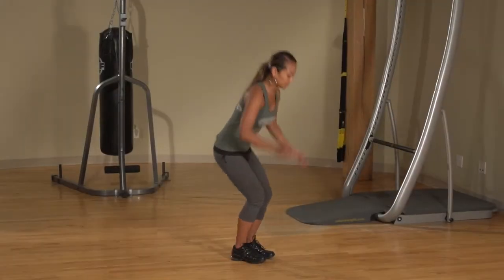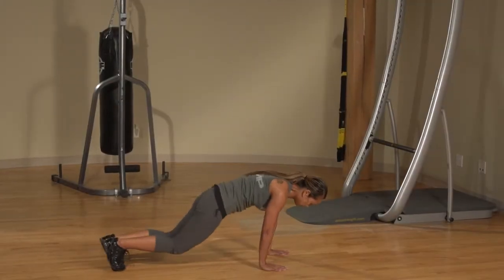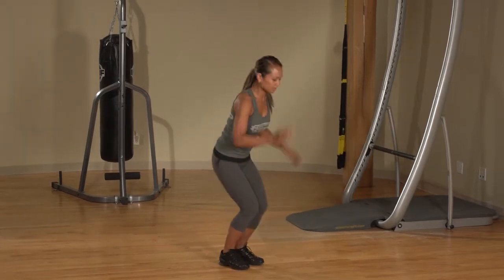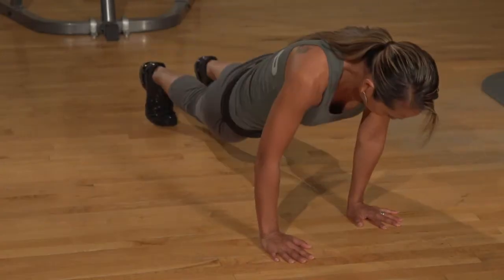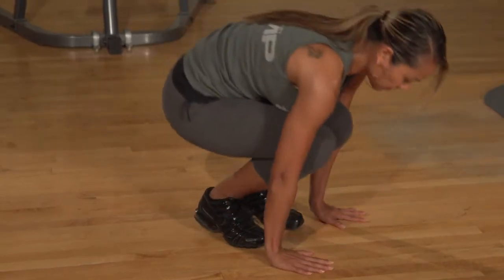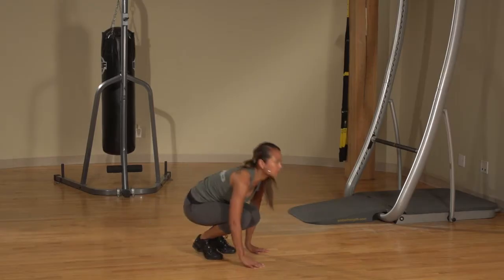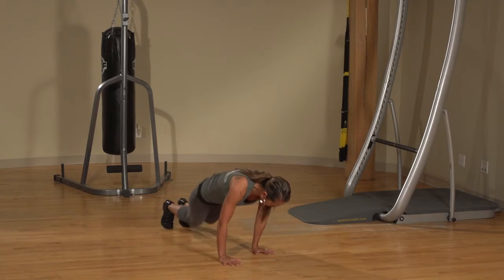26 Side to Side Burpee HLF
Side to Side Burpee